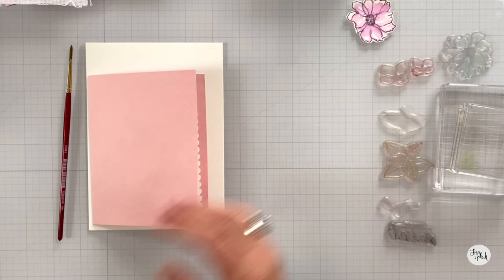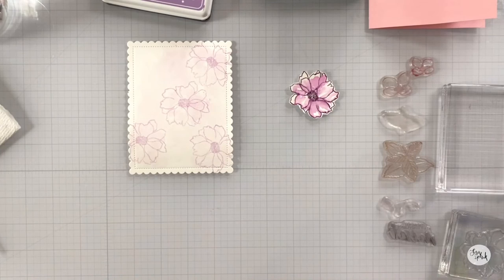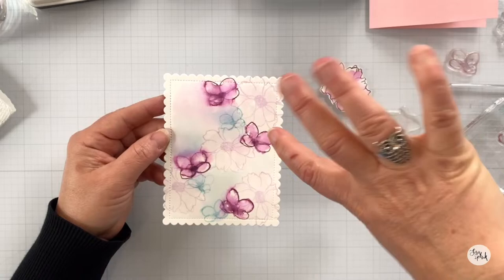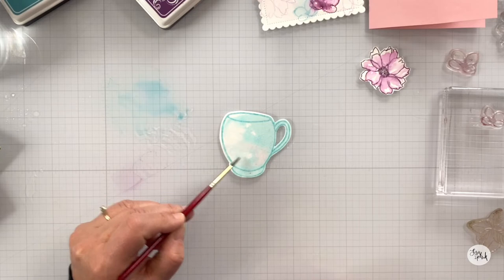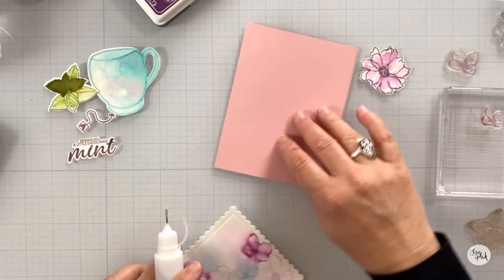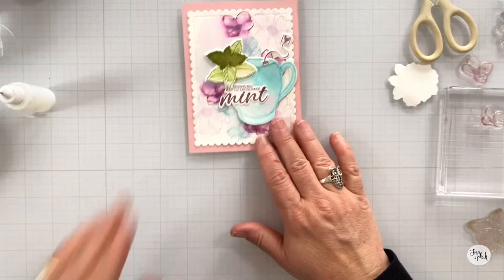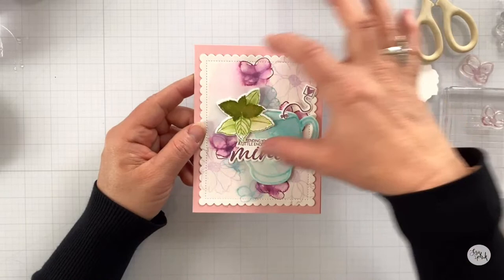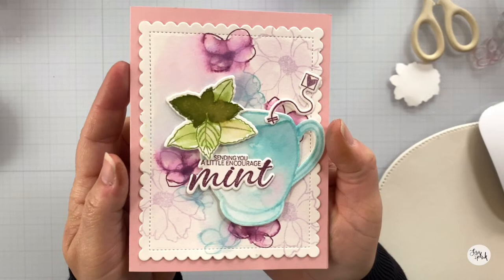Craft Your Joy LIVE REPLAY: Watercolor Floral Stamping Inspired by Embroidery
In this week's LIVE, I’m sharing a stamp set mash-up with my latest stamp set release with Gina K Designs called Be Encouraged AND another stamp set in my collection.

I’m sending you into the weekend with a little papercrafting and watercolor magic!

A gift of grace from me to you! I would love it though if you joined my email community.

JOIN THE CRAFT YOUR JOY COMMUNITY
This community is FREE and will show up automatically in your student dashboard after you join. C'mon in and introduce yourself. You can also use this space to share projects and ask questions along the way. I'm happy to help!

• Die- Master Layouts 4 Die Set - Gina K Designs

• CARD STOCK 8.5 X 11- Innocent Pink- Heavy Weight - Gina K Designs

[ Amazon US ]

• GKD Ink Cube- Jelly Bean Green - Gina K Designs

• GKD Color Companions Ink Pad- Grass Green - Gina K Designs

• STORAGE- Fine Tip Bottles- 3 Pack - Gina K Designs

• ADHESIVE- Foam Tape White 3/8 in x 12 ft - Gina K Designs

• ACRYLIC BLOCK- Comfort Blocks- set of 5 - Gina K Designs